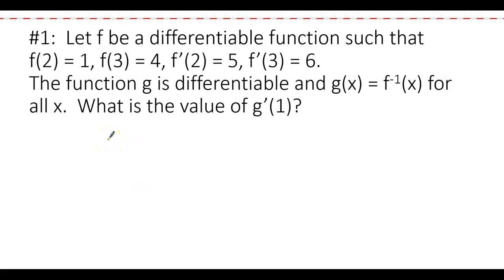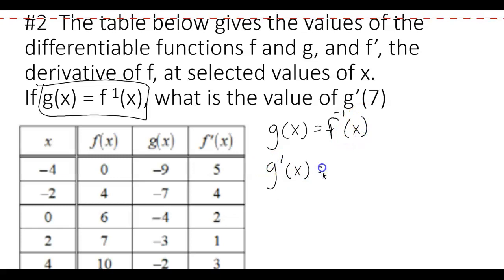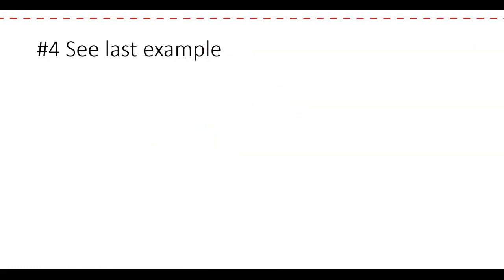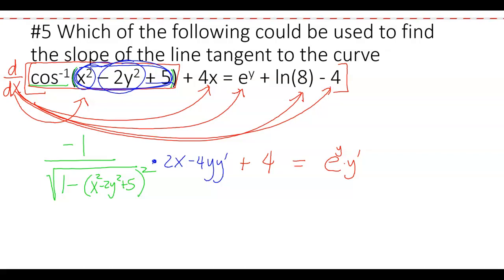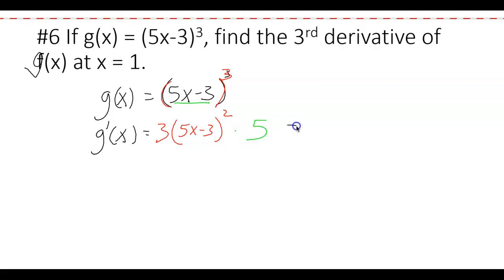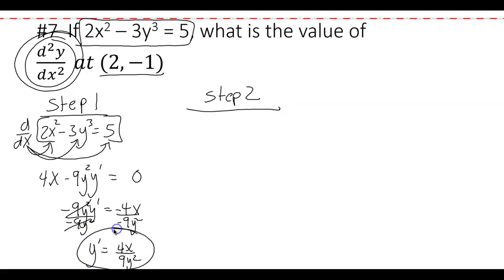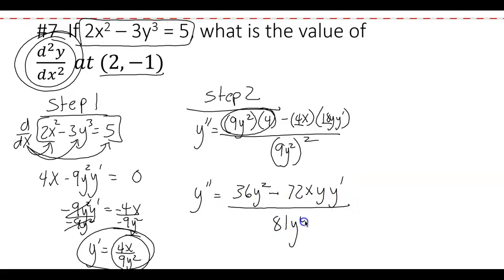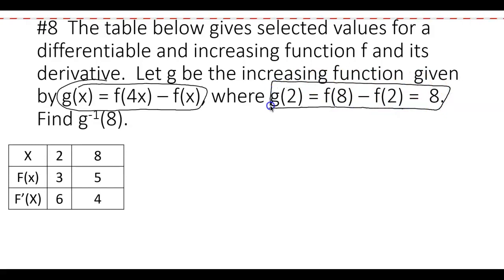Calc Review Week 13 21/22